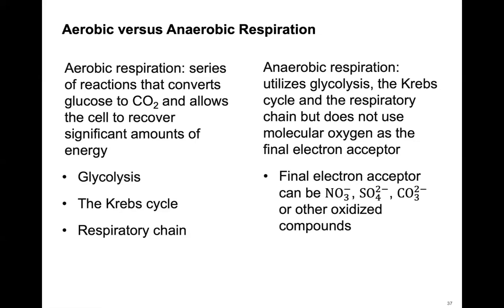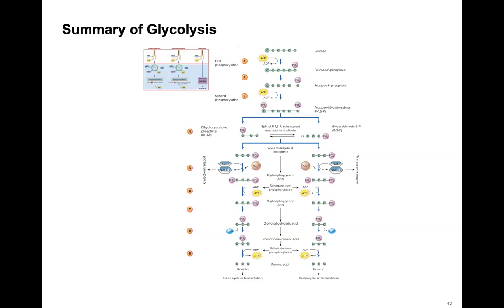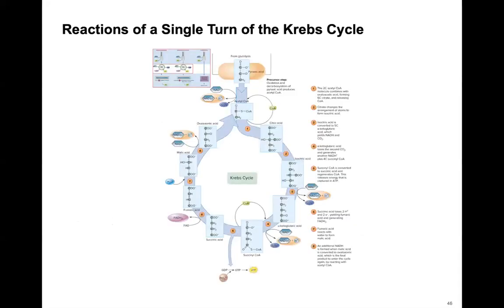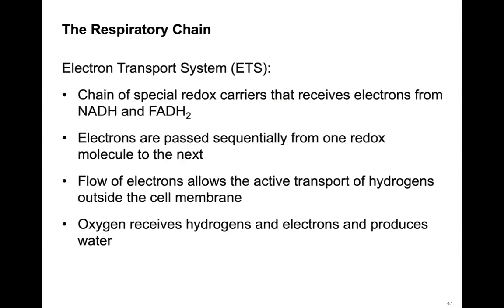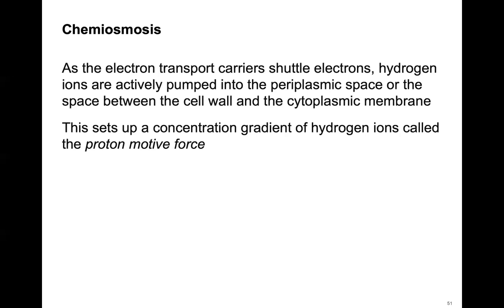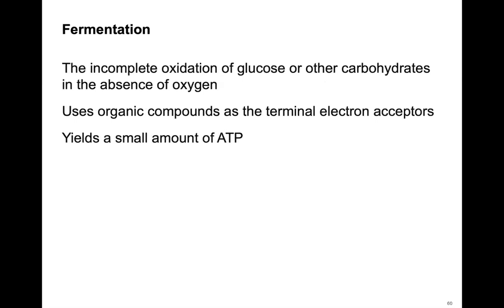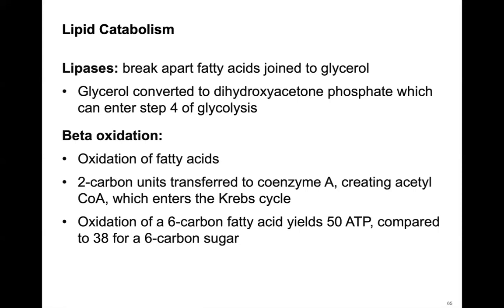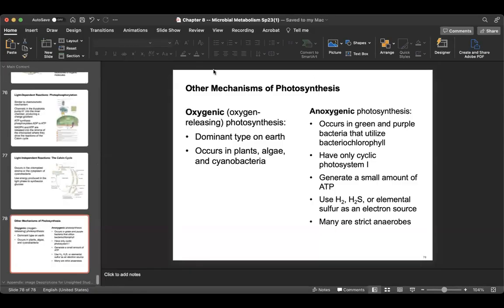Microbial Metabolism Part II